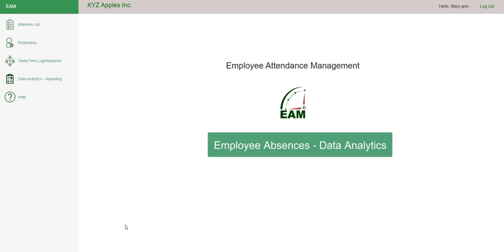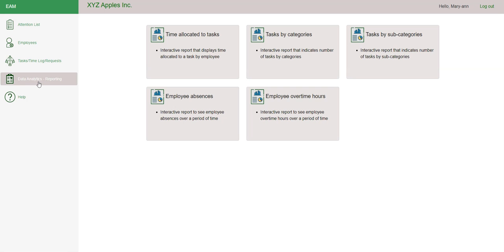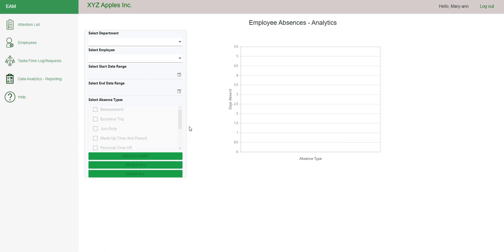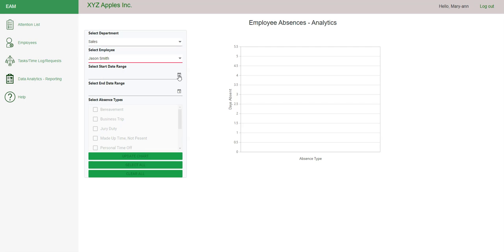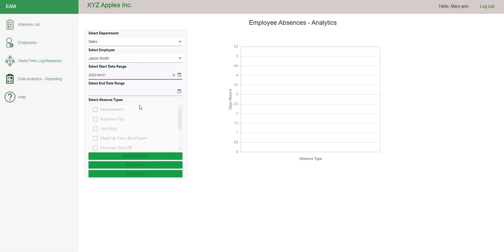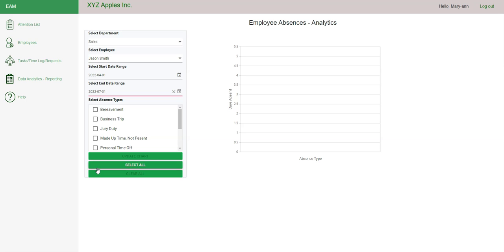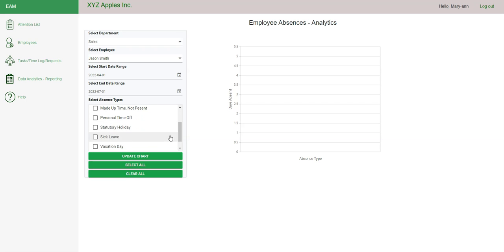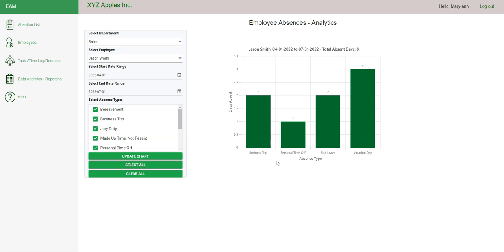Employee Absences - Data Analytics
This tutorial describes the employee absences in the data analytics reporting section.